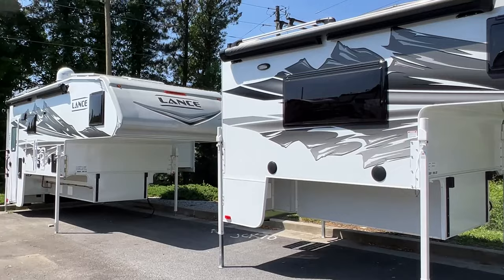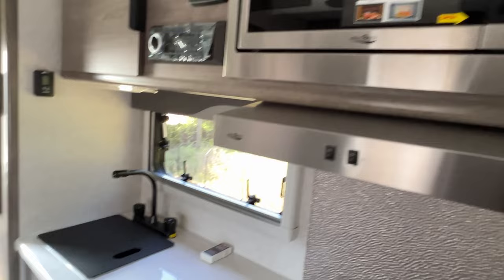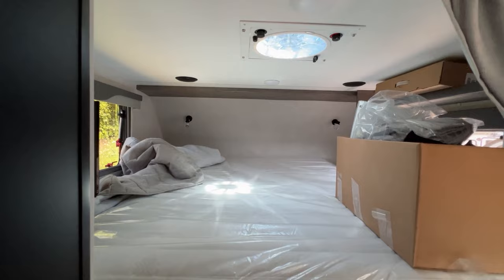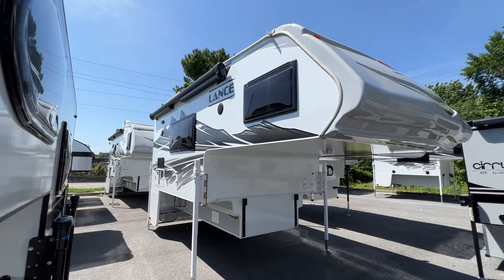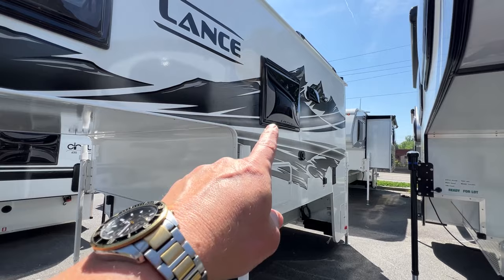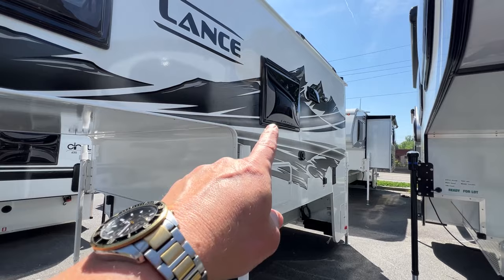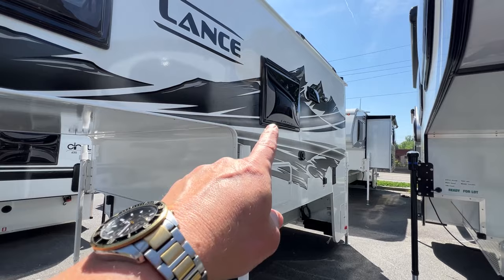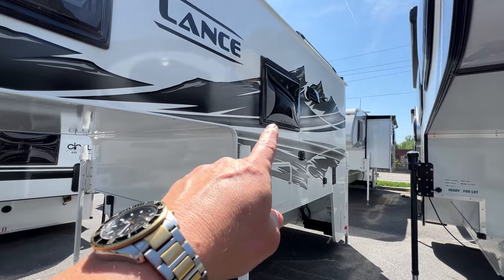2023 Lance 825, 960 & 1172 / Truck Camper Tours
In this video we tour three band new 2023 Lance truck campers.  We walk through a Lance 825, 960 and 1172 at Southland RV in Gerogia.  Three great choices of truck campers giving different options for different size trucks.

As always, we hope you find the video useful and informative!